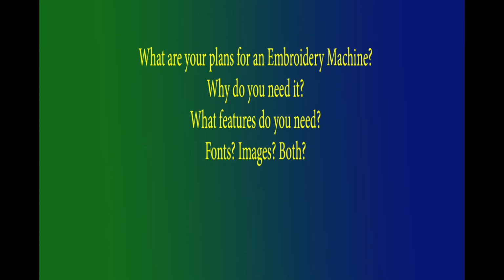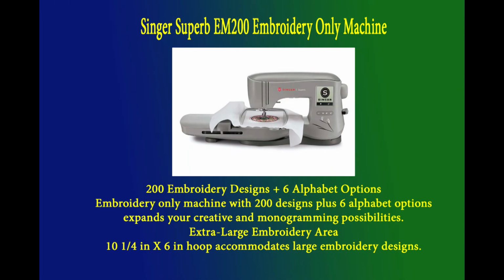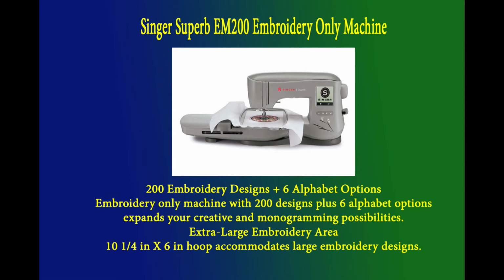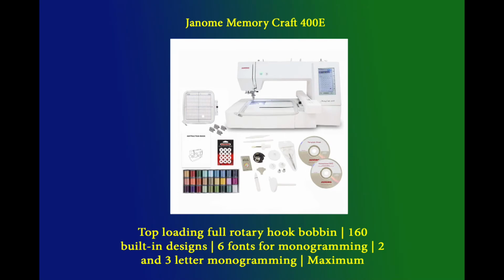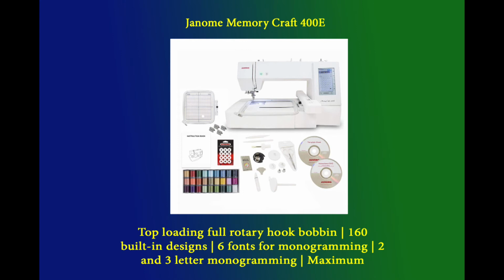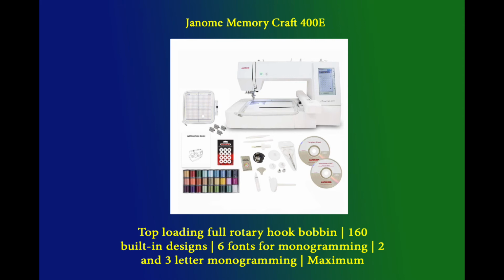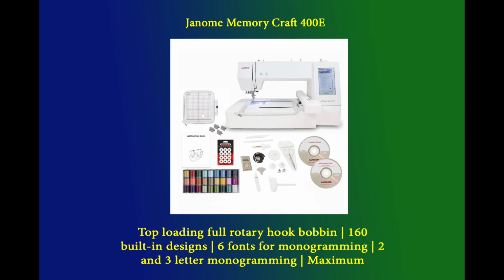Top Embroidery Machines for Christmas 2019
What you need to know about embroidery sewing machines.

Brother
Computerized Sewing and Embroidery Machine, SE1900, Combination Sewing and Embroidery Machine with 5” x 7” Embroidery Field, Large Color Touch LCD Screen, 138 Built-In Designs, 8 Sewing Feet
•  COMBINATION SEWING & EMBROIDERY: The SE 1900 is the perfect multipurpose sewing and embroidery machine that is easy to use and packed with features
•  LARGE COLOR LCD TOUCHSCREEN: This embroidery machine features a 3.2 inch Sew Smart color touchscreen that lets you preview and edit; Maximum Sewing Speed (Stitches Per Minute): 850
•  EXPANSIVE 5 inch x 7 inch EMBROIDERY FIELD: The SE1900 computerized sewing and embroidery machine provides a 5 inch x 7 inch embroidery field for larger designs
•  240 BUILT IN SEWING STITCHES: The Brother letter embroidery machine includes 10 frame shapes, 11 fonts (7 English, 3 Japanese, 1 Cyrillic) for monogramming, and multiple import options
•  8 VERSATILE SEWING FEET: The SE1900 comes with buttonhole, overcasting, monogramming, zipper, zigzag, blind stitch, button fitting, and embroidery feet

Brother:
Brother PE800 Embroidery Machine + Grand Slam Package Includes 64 Embroidery Threads + Prewound Bobbins + Cap Hoop + Sock Hoop + Stabilizer + 15,000 Designs + Scissors
• Grand Slam Embroidery Package Included!
• 3.2” Sew Smart Color LCD Touch Screen Display / View your Embroidery Designs in Full Color on The Machine
• Built-In Automatic Needle Threader / Quick Set Bobbin System
• Built-In USB Flash Drive Port - Uses USB Memory Stick / Easily Transfer Embroidery Designs to the Machine without Additional Software
• 138 Beautiful Built-In Embroidery Designs and 11 Lettering Fonts / Large 5" x 7" Embroidery Field - Create Big Designs in a Few Simple Steps

Singer:
Embroidery Machine ONLY
Singer Superb EM200

200 Embroidery Designs + 6 Alphabet Options
Embroidery only machine with 200 designs plus 6 alphabet options expands your creative and monogramming possibilities.
Extra-Large Embroidery Area
10 1/4 in X 6 in hoop accommodates large embroidery designs.
2 Snap-On Embroidery Hoops Included
Includes both large embroidery hoop (10 1/4 in X 6 in) and small embroidery hoop (4 in X 4 in) for a broader range of design selections.
Complimentary Downloadable Software
Enhances your options and creativity.
LCD Touch Screen
Easily adjust embroidery settings with a large LCD touch screen.
USB Stick Embroidery Design Transfer

Snap-On Presser Foot
The included embroidery foot snaps-on for easy installation and removal.

Janome Memory Craft 400E
•  Top loading full rotary hook bobbin | 160 built-in designs | 6 fonts for monogramming | 2 and 3 letter monogramming | Maximum embroidery size: 7.9" x 7.9" | Included Hoop: Standard hoop: SQ20b - 7.9" x 7.9" | Optional Hoops: RE20b - 5.5" x 7.9", SQ14b - 5.5" x 5.5", RE10b - 4.3" x 5"
•  Design transfer via USB | Embroidery sewing speed: 400-860 SPM | Embroidery format: .jef | On-screen editing functions include enlarge/reduce, rotate, flip, drag and drop, arc, combine, copy and paste, grouping, corner layout, single color sewing, zoom | Programmable jump thread trimming
•  Adjustable speed while embroidering | Flexible stitch traveling (by units of 1, 10, 100) | Direct jump to desired stitch point | Auto return post thread break | Adjustable hoop positioning
•  Built-in advanced needle threader | Automatic thread cutter | Easy set bobbin | Bobbin winding plate with cutter Bobbin thread sensor | Full color LCD touchscreen | Thread brands include: Janome, Robison-Anton, Madeira, Mettler
•  Bonus Package Includes: Janome Thread Kit #2, Janome pre-wound white bobbins (12pk). *Items may be substituted and are subject to stock on hand. Packaging might vary

Embroidery Thread kits:
63 color Embroidery Thread:

While this channel may earn minimal sums when the viewer uses the links, the viewer is in NO WAY obligated to use these links. Thank you for considering each link. Thank you for your support. :)